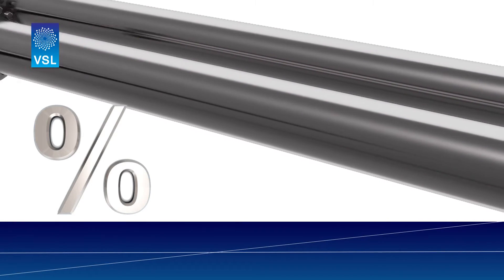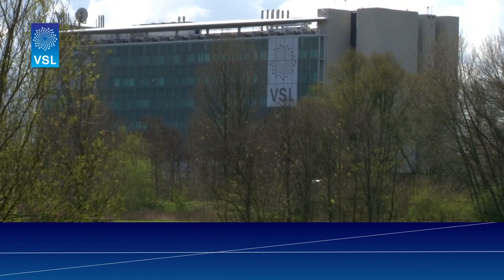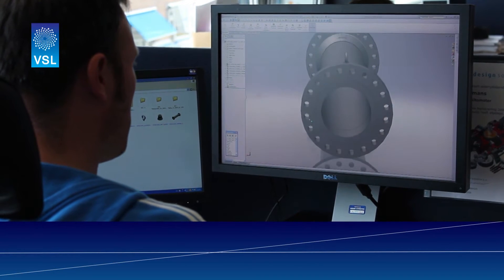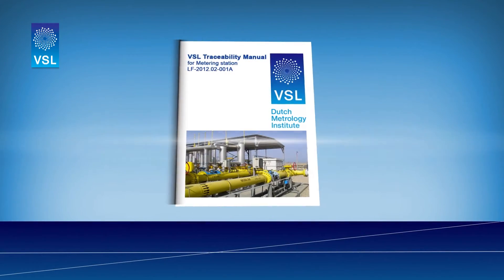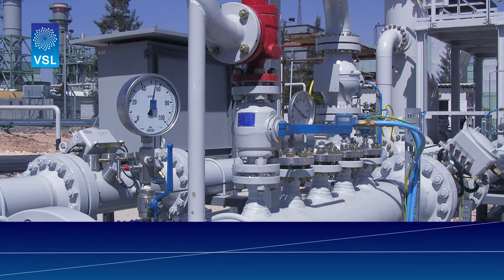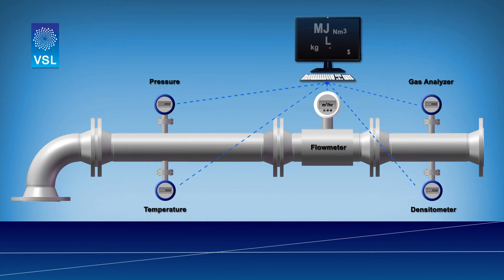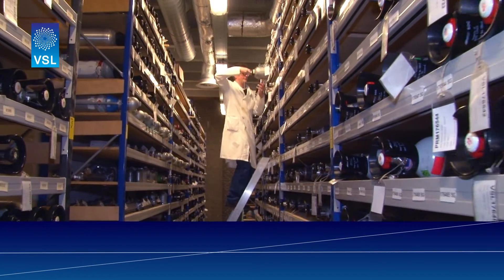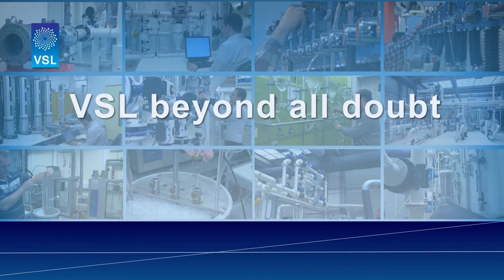Measurements in oil & gas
This video shows the importance of measurements in the oil and gas industry.